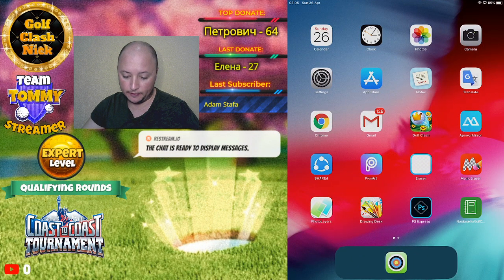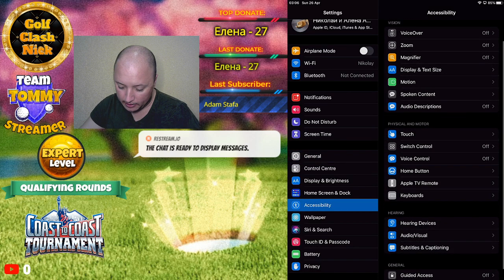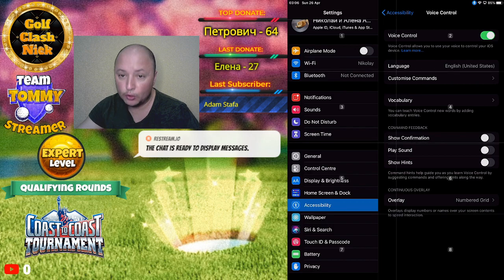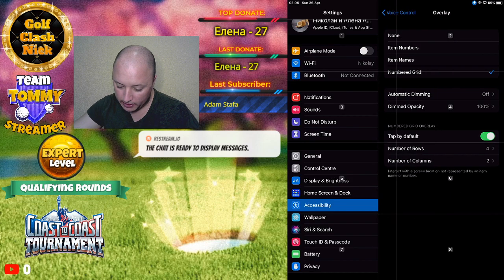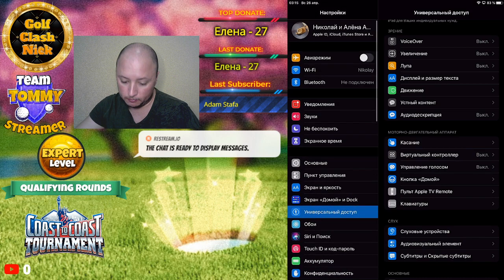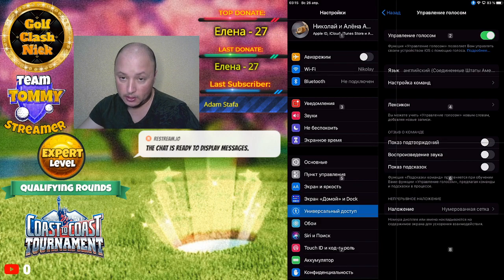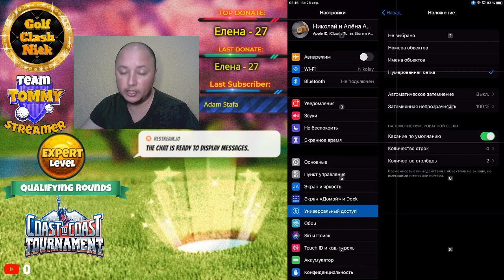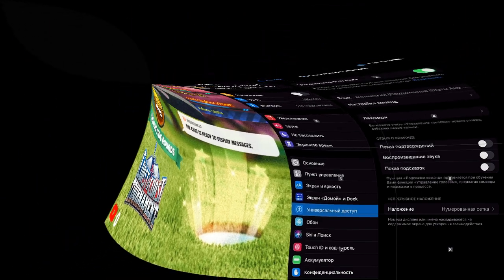Grid lines on IOS/Линии прицела на IOS. Golf Clash Nick.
In this video, I want to tell you how to make grid lines on your iOS device.
В этом видео я хочу рассказать вам как сделать линии для прицела на вашем IOS устройстве.

⛔ I want to direct all the money that you donate to improve my broadcast equipment. To do this even better. I am grateful to all of you for your support!
❗** Friends, I'm sorry, but my donation system temporarily does not accept PayPal payments. You can do it the other way. You can use a Credit Card, Apple Pay, Google Pay, Payeer or Steam.
⛔ Все деньги, которые вы пожертвуете, я хочу направить на улучшение своего оборудования для трансляций. Чтобы делать это ещё более качественно. Я благодарен всем вам за поддержку!

✓ Streams and videos in 2 languages - English and Russian. Welcome everyone, dear friends! Thank you for joining me!

✓ Стримы и видео на 2 языках, русском и английском! Приветствую всех, дорогие друзья! Спасибо что присоединились!